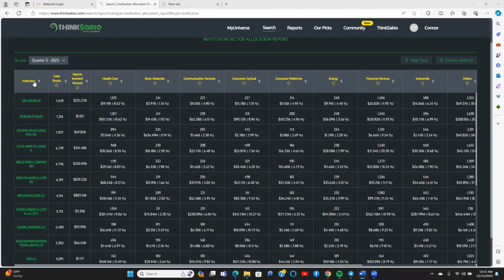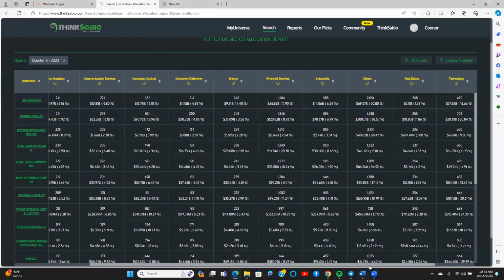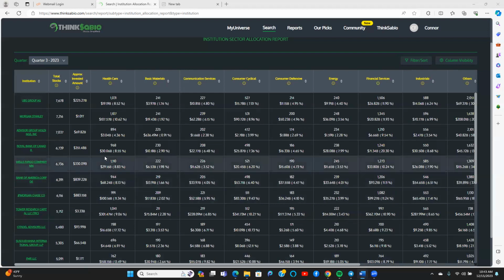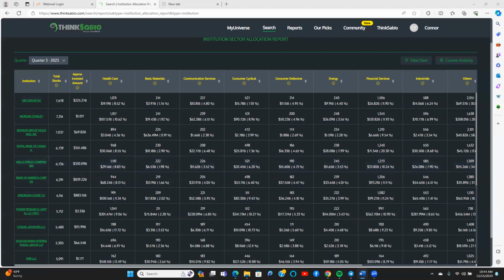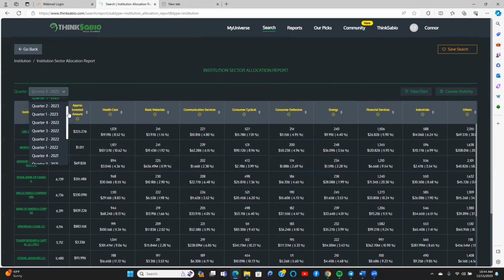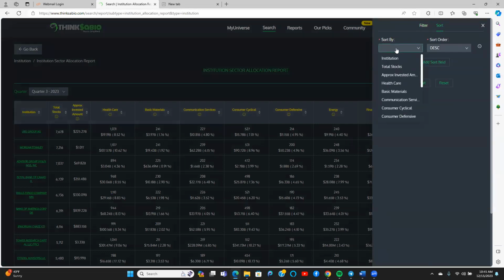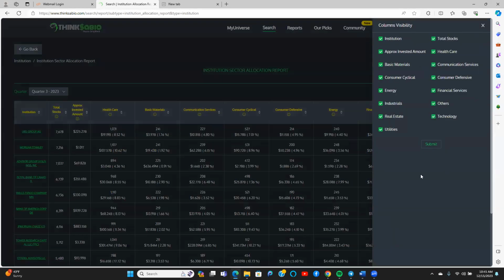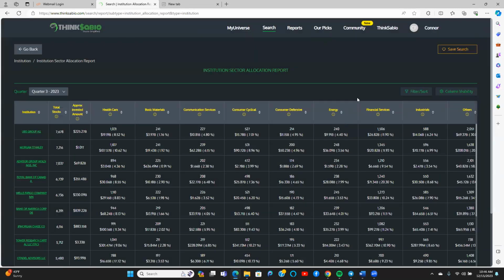THINKSABIO | Institution_Sector Allocation Report | Explainer | Link in Description👇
and ultra-logical conclusions so that everyone can understand it with or without a college degree. Our Reports and data presentation is unique there by allowing you to make the best investment decisions ever as we are following the institutions. Because institutions have incredible research team consists of PhDs, including experts in artificial intelligence, quantumists,computational linguists, statisticians and number theorists,